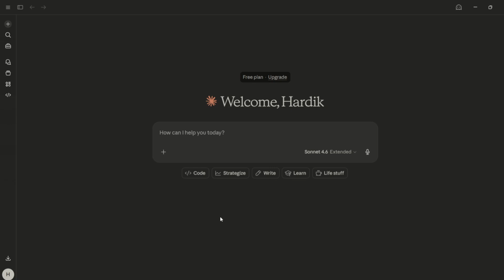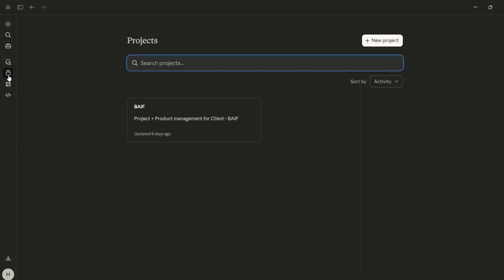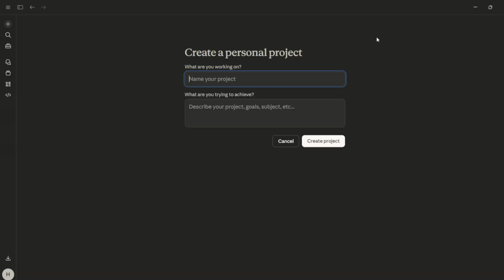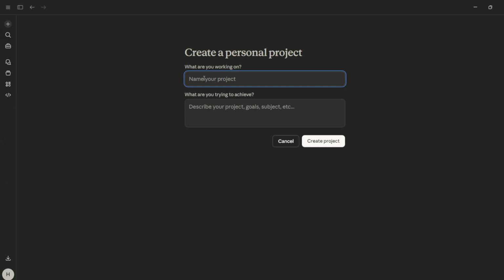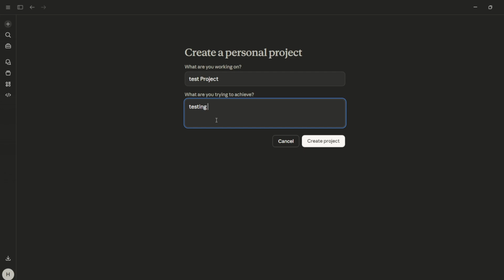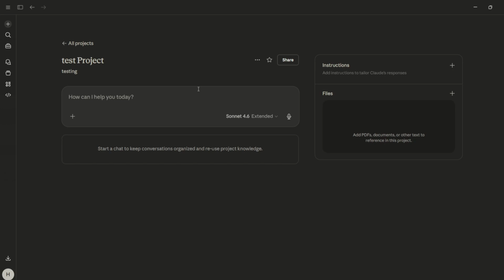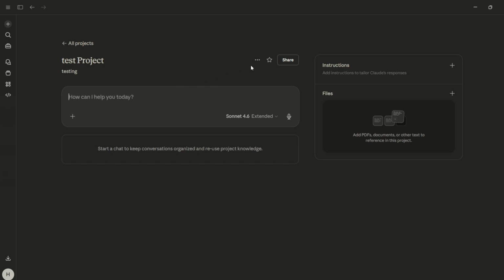Learn About Projects in Claude AI: The Ultimate 2026 Guide to Mastering Custom Workspaces Online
In this step-by-step tutorial, you will learn all about Projects in Claude AI completely for FREE. If you want to boost your productivity by transforming your standard chat interface into a highly focused, data-rich digital workspace where you can upload massive knowledge bases, define custom system instructions, and collaborate with your entire team, this comprehensive guide will show you exactly how to get started today.

Anthropic has revolutionized how professionals and enterprise teams organize their artificial intelligence workflows with the incredible 2026 updates to Claude Projects. In the past, every new AI chat started with a blank slate. If you were working on a massive software application, writing a comprehensive novel, or analyzing quarterly financials, you had to re-upload your style guides, code snippets, and PDF reports every single time. Now, with Claude Projects, you can create dedicated, permanently isolated workspaces for every single one of your distinct goals. Each Project allows you to upload an extensive knowledge base (equivalent to a 500-page book) that Claude remembers for every conversation within that specific space. Furthermore, you can assign custom system instructions to ensure the AI strictly follows your brand voice, programming conventions, or highly specific formatting rules without ever having to repeat yourself. Whether you are using a Claude Pro subscription or managing a massive organization on the Team plan, mastering Projects is the absolute key to scaling your daily productivity.

In this video, you will learn:
• What Projects in Claude AI actually are and how they completely differ from standard, one-off conversations
• The exact step-by-step process to create your very first Project and configure your digital workspace
• How to upload massive knowledge bases, including PDFs, CSV spreadsheets, text files, and full code repositories
• Writing the perfect custom instructions to permanently lock in your preferred writing tone and execution rules
• Understanding how the massive context window processes your uploaded project data at lightning speed
• How to seamlessly publish and share your custom Projects and document libraries with other Team members
• Organizing your generated Artifacts within a specific Project to keep your code and designs perfectly sorted
• How Claude intelligently prioritizes your Project-level instructions over your general, global account settings
• Using the built-in activity feed to track document uploads, context updates, and collaborative edits in real-time
• Troubleshooting common issues, such as exceeding file upload limits or managing your token consumption
• Tips to improve daily productivity by creating separate, isolated Projects for coding, marketing, and research

Learning about Projects in Claude AI allows developers, marketers, researchers, and project managers to automate their repetitive context-loading, safely standardize complex enterprise workflows, effortlessly maintain strict brand guidelines, and drastically speed up daily productivity by centralizing their most important documents into one highly intelligent, context-aware hub.

This tutorial is perfect for:
• Beginner users transitioning from the standard Claude chat interface to the advanced Pro tier features
• Professional software engineers managing massive codebases who need a dedicated, isolated AI environment
• Content marketing teams who want to establish a unified brand voice and share a centralized style guide
• Anyone absolutely tired of re-uploading the exact same reference PDF or typing the exact same prompt every single day
• Enterprise administrators looking to organize collaborative AI workspaces for their entire company directory

Benefits of mastering Projects in Claude AI:
• Faster, completely uninterrupted workflows with an AI that already has all your required background documents
• Massive time savings on repetitive prompt writing, ensuring your daily interactions are highly efficient and focused
• Effortless synchronization of your core team knowledge across multiple shared organizational workspaces
• Seamlessly organized digital environments where information for different clients or topics never accidentally overlaps
• Total control over your proprietary data with intuitive, granular tools to manage, update, and delete your files

By the end of this tutorial, you will know exactly how to establish, manage, and optimize Projects inside Claude AI, allowing you to build the most personalized and intelligent digital workspace available today.